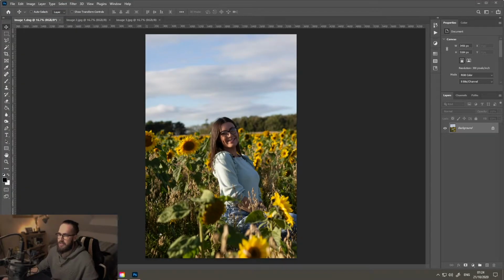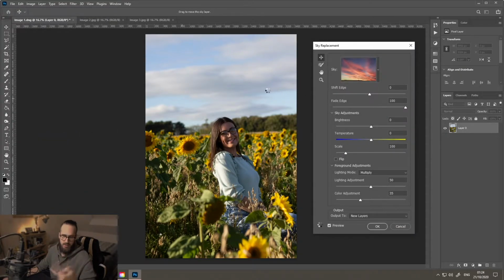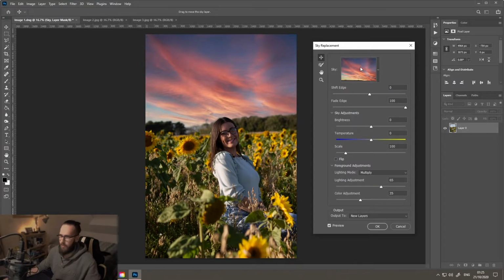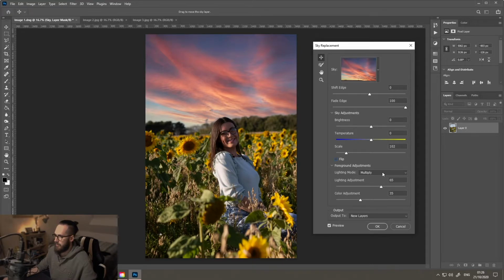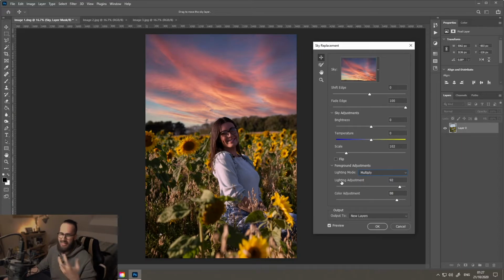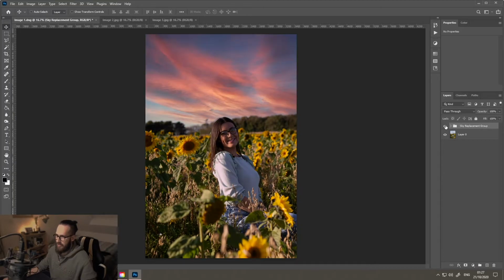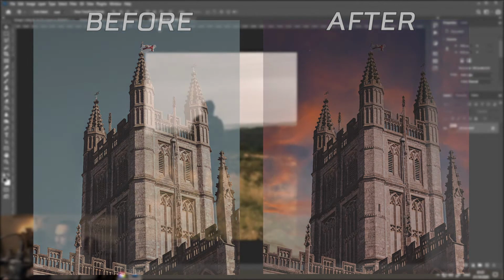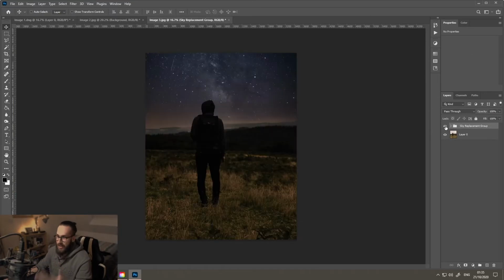Replace the SKY in ANY Photo instantly!! - Photoshop 2021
I talk over how to use the new Sky Replacement feature in Adobe Photoshop 2021